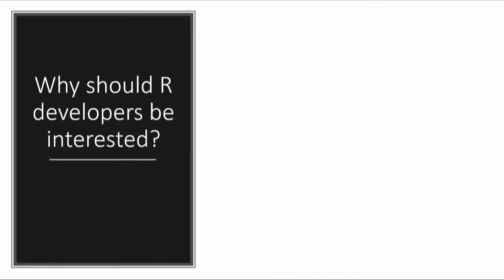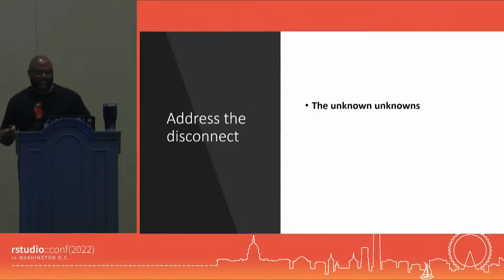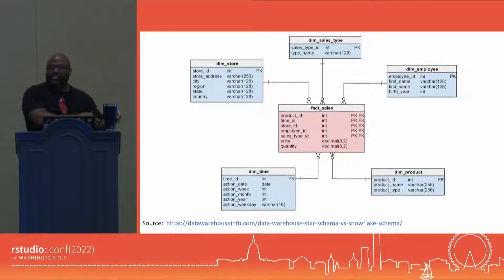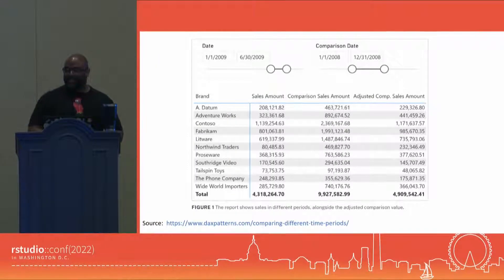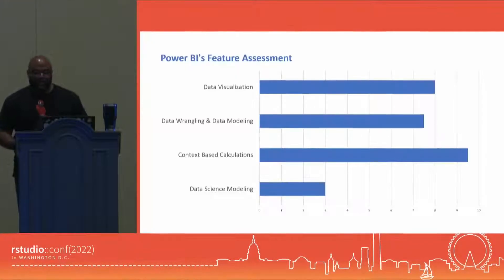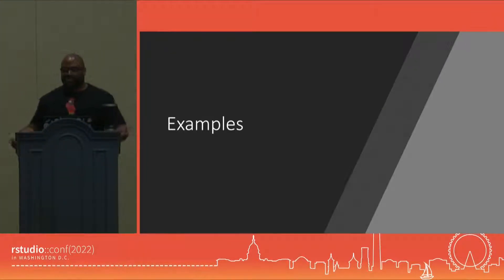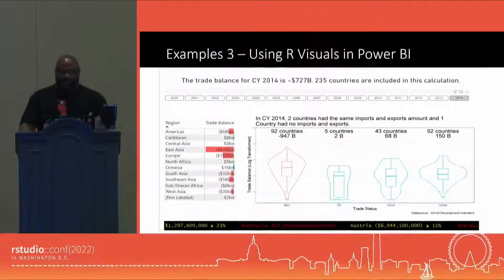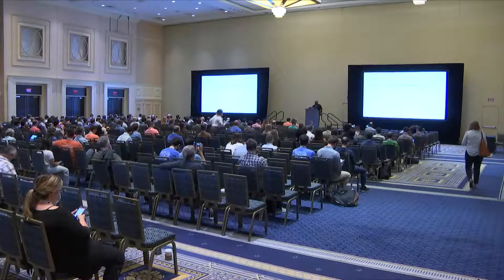Ryan E Wade | The R integration in Power BI: Why R developers should be Interested | RStudio (2022)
Power BI is a multi-faceted business intelligence tool with built-in data ingestion, transformation, and visualization features. The learning curve for Power BI can be steep for many, but fortunately, R users can shorten the learning curve by leveraging the Tidyverse. In this talk, attendees will get introduced to how the Tidyverse can shorten the Power BI learning curve and enable them to perform tasks in Power BI that are not possible using its native functionality.

Session: Business intelligence